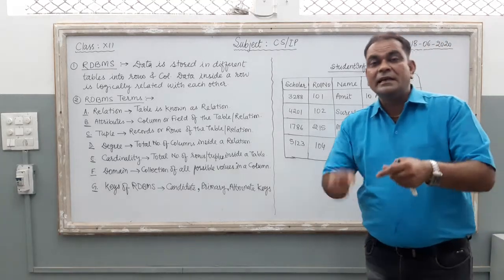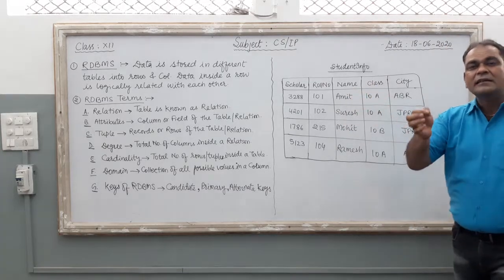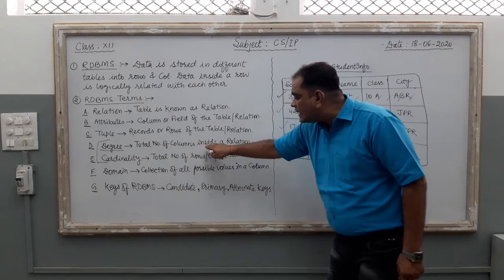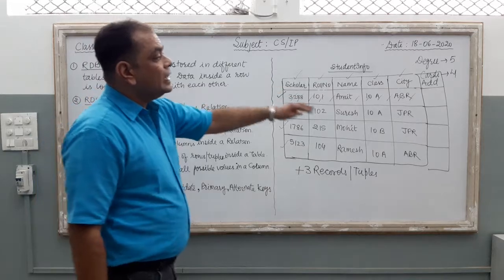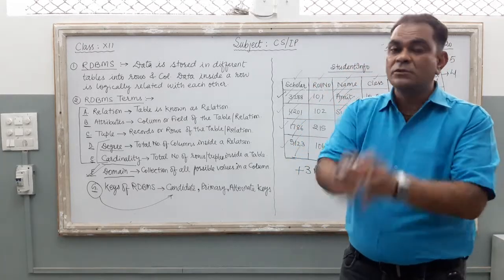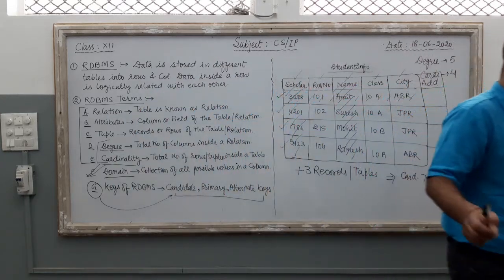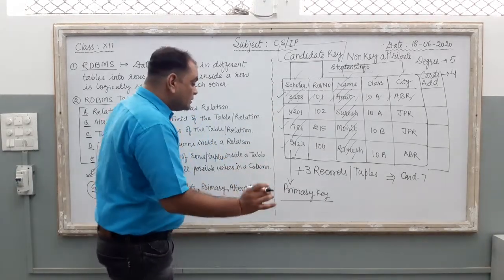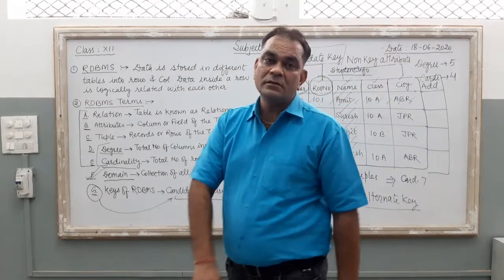Database Concept : Part 4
RDBMS Terms